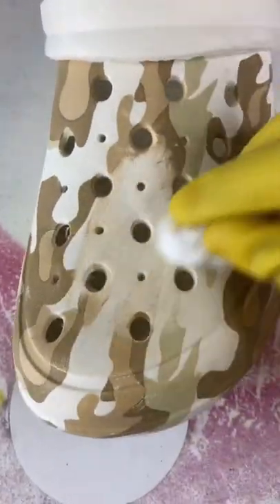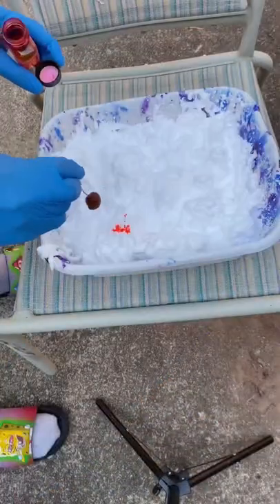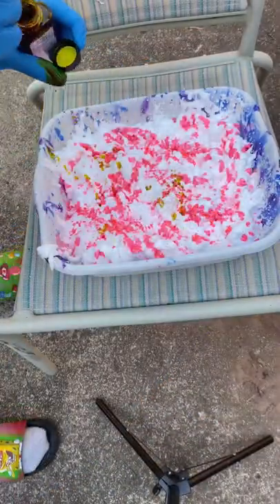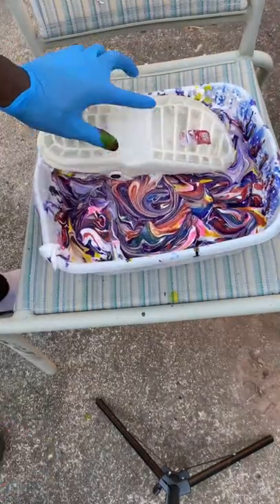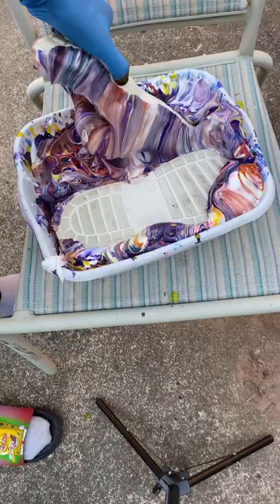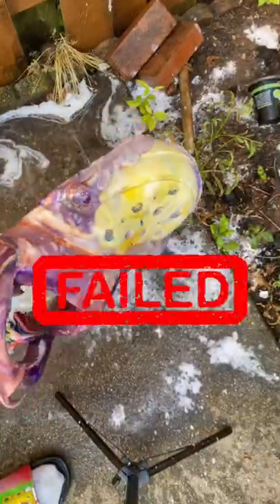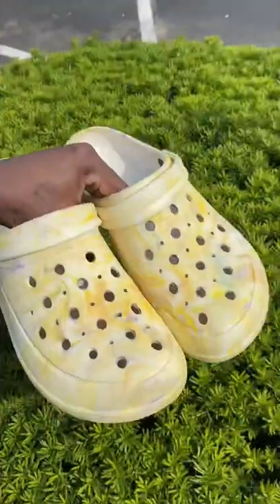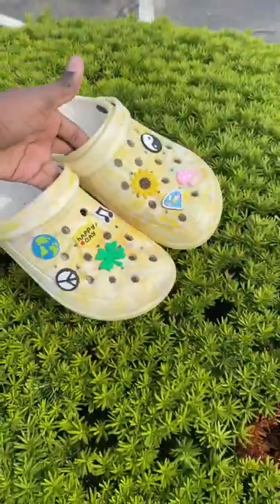Crocs + Shaving Cream + Angelus dye | Qpaintsalot